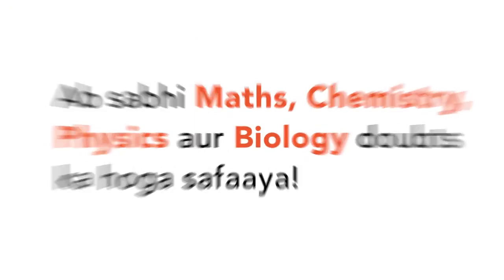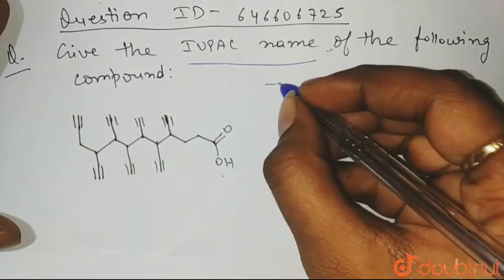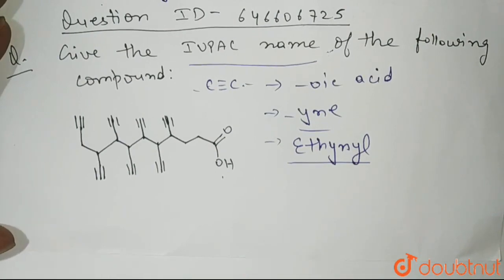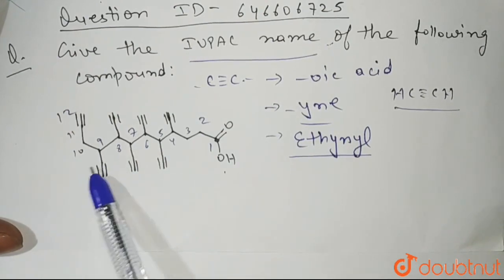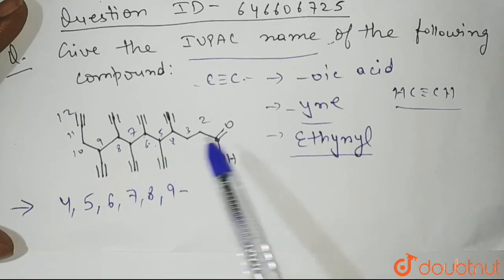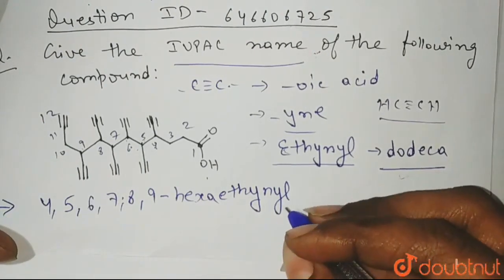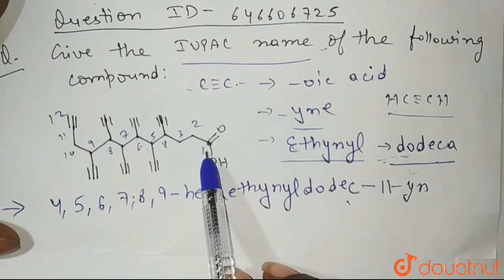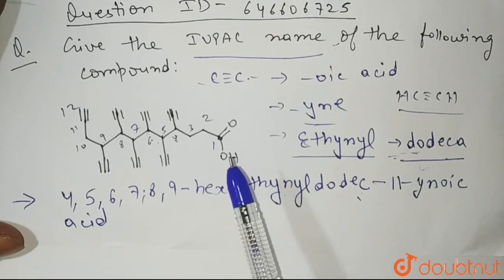Given the IUPAC name of the following compounds | CLASS 12 | CHEMISTRY | Doubtnut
Given the IUPAC name of the following compounds
Class: 12
Subject: CHEMISTRY
Chapter: IUPAC NAME
Board:IIT JEE

👉 Have Any Query? Ask Us.